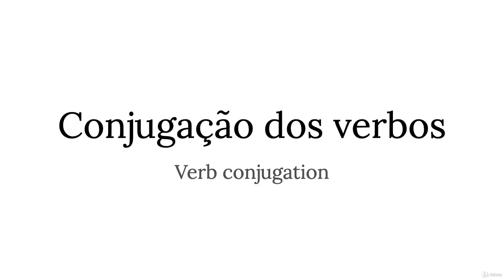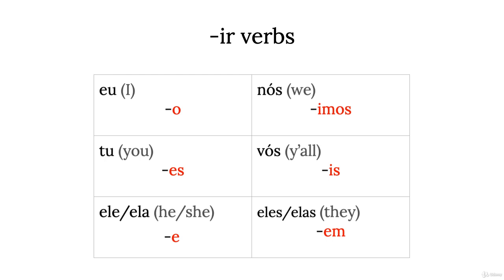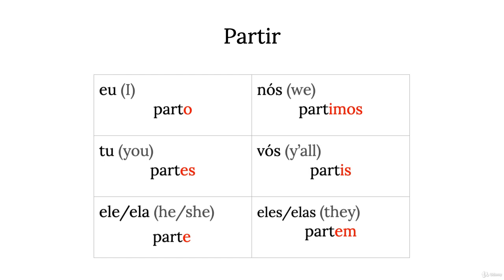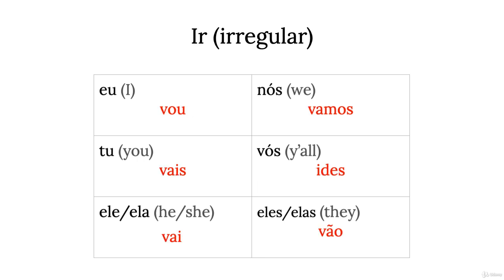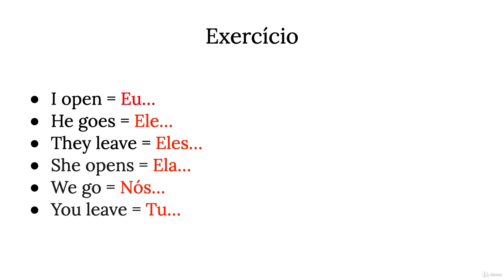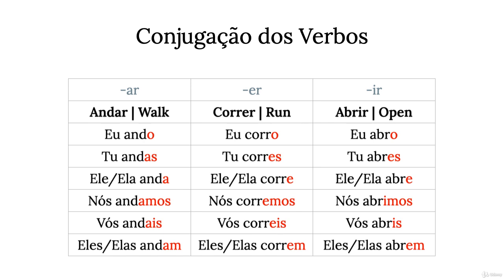30 Most Important Portuguese Verbs (BR + EU) | ser, estar, ter, ir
Master the most useful Portuguese verbs so you can speak right away. We’ll cover core verbs (ser, estar, ter, ir, fazer, dizer, poder, querer, precisar, dever, saber, conhecer, ver, dar, ficar, vir, trazer, levar, gostar (de)), plus must-know patterns like ir + infinitive (near future) and estar + gerúndio / estar a + infinitivo (in progress). Includes Brazilian (BR) and European (EU) notes: você vs tu, a gente vs nós, and pronunciation tips. Perfect for A1–B1 learners.

ser vs estar (identity vs state/location)

ter for possession & age (tenho 20 anos)

ir + infinitive (vou estudar) & estar + gerúndio / estar a + inf. (BR/EU)

Modal verbs: poder, querer, precisar, dever (+ não for negatives)

saber vs conhecer (know facts/skills vs be familiar with)

High-frequency chunks: gostar de + noun/verb, ficar + adj/lugar, dar/ter tempo, trazer/levar

Quick examples (BR / EU)

Eu sou estudante; estou cansado.

Você tem / Tu tens um minuto?

A gente vai / Nós vamos estudar amanhã. (near future)

Ela está falando / Ela está a falar. (in progress)

Posso pagar com cartão? — Deve esperar um momento.

Eu já fui ao Brasil. / Nós vimos o filme ontem.

Gosto de café, não gosto de esperar.

Você sabe falar português? / Você conhece Lisboa?

Suggested chapters (adjust to your video)

00:00 Intro
01:00 ser vs estar
03:30 ter (posse & idade)
05:10 ir + infinitive (futuro)
07:00 estar + gerúndio / estar a + infinitivo
08:40 Modais: poder, querer, precisar, dever
11:10 saber vs conhecer
12:40 Everyday verbs: fazer, dizer, ver, dar, ficar, vir, trazer, levar, gostar (de)
16:00 Mini drills (BR & EU)
18:30 Recap & homework

Beginners to lower-intermediate learners who want practical, high-frequency verbs to boost fluency fast.